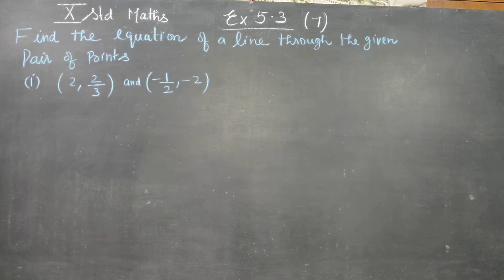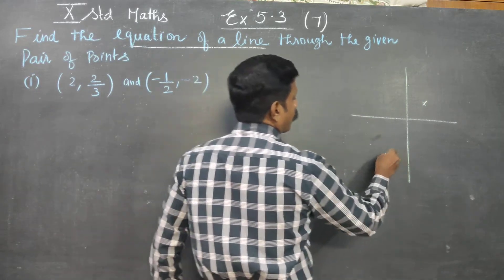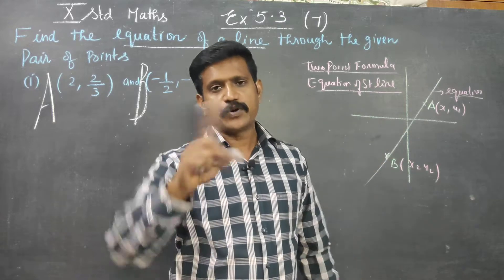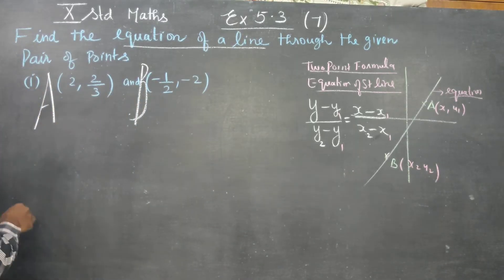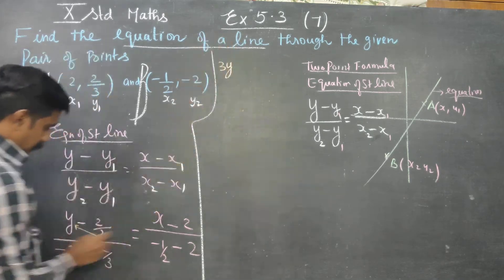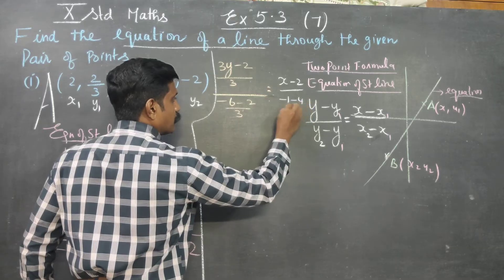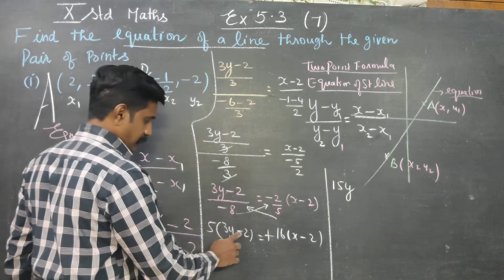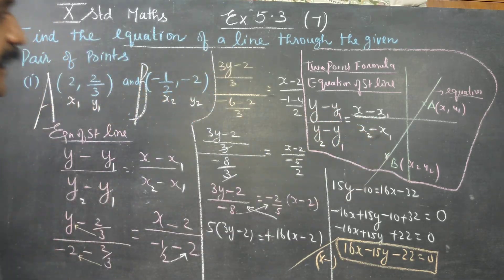10th Maths Ex.5.3(7)(i) Find Equation of line through the given pair of points (2,2/3) and (-1/2,-2)